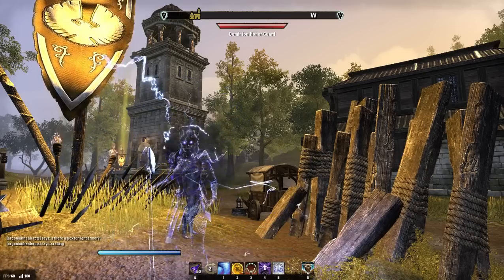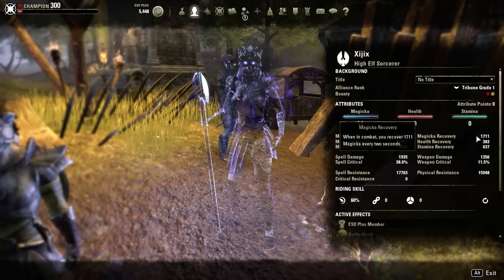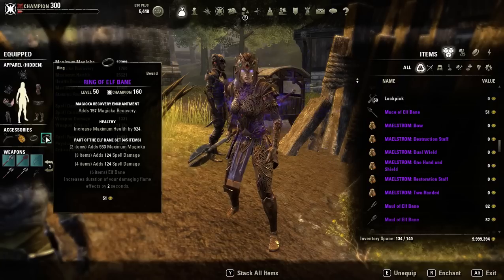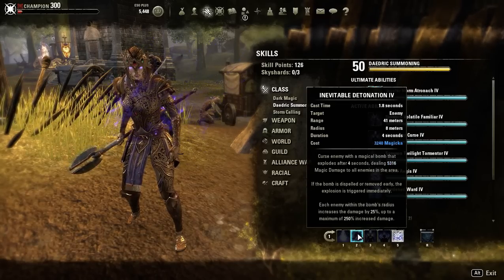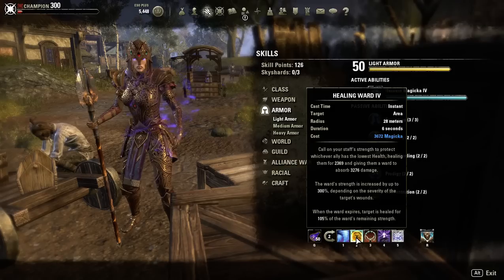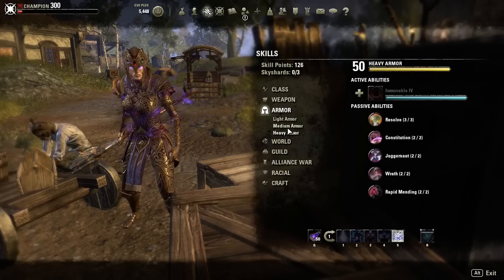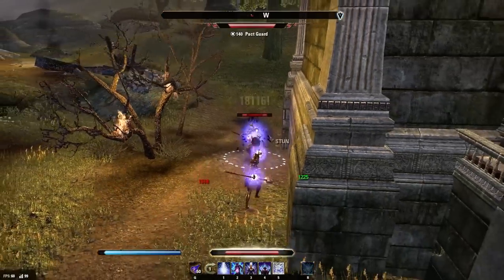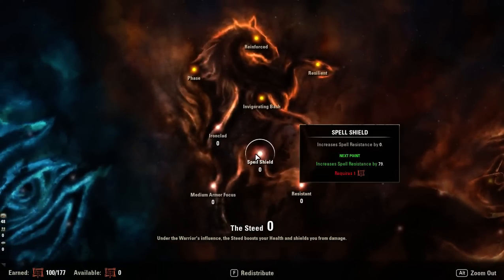Magicka Sorcerer PvP Build - Elder Scrolls Online: Shadows of the Hist Update